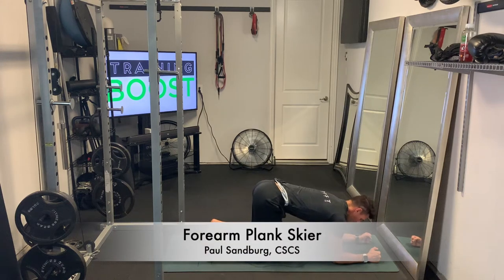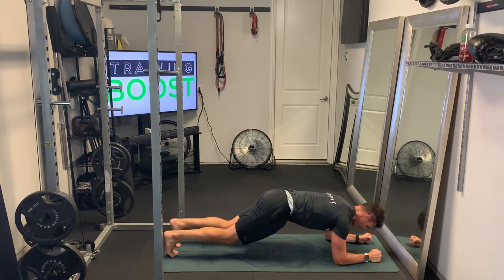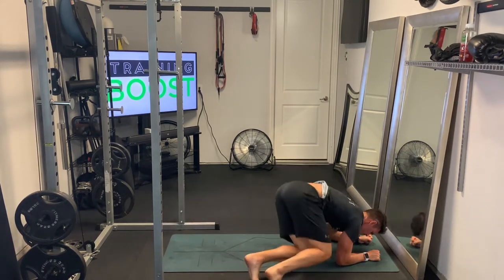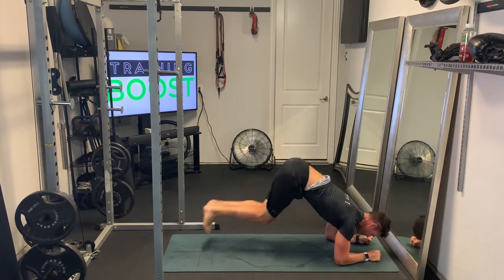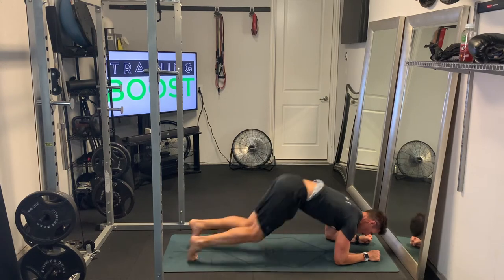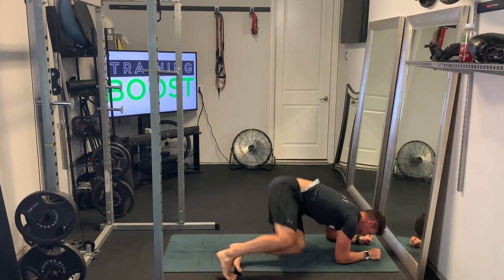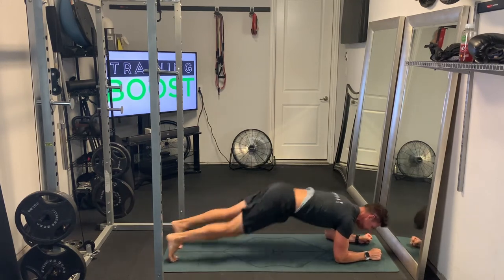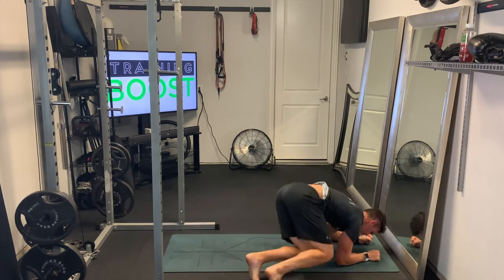Forearm Plank Skier